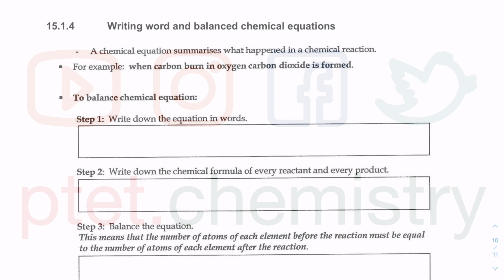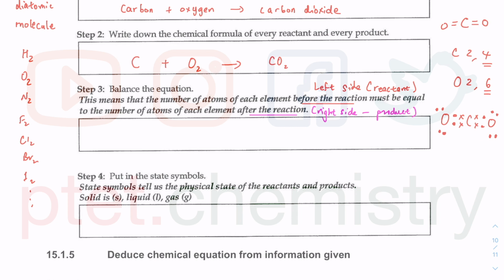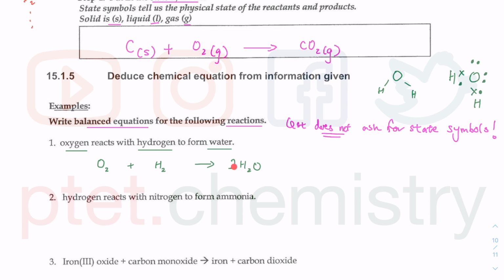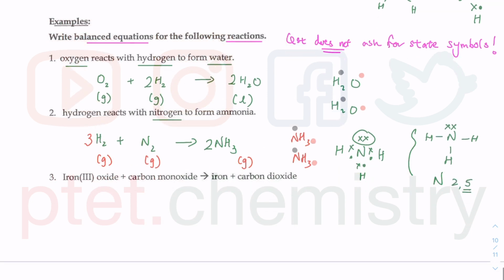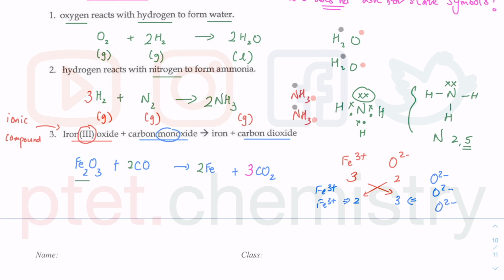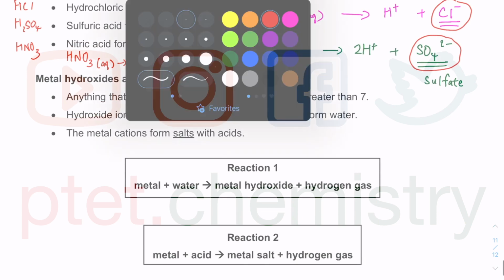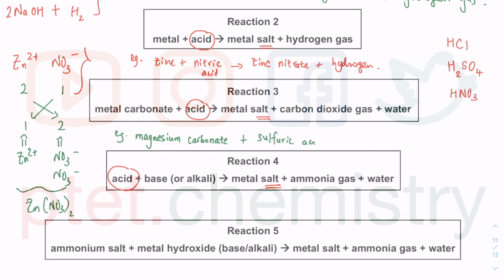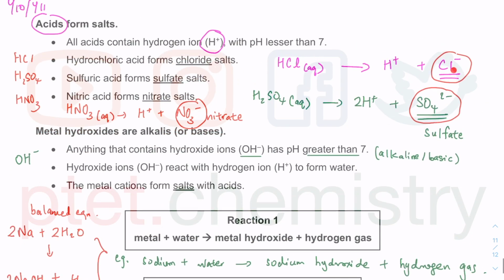Combined Science O Level 5129, IGCSE 0653 - Chemical formulae - Lecture tutorial - Part 5